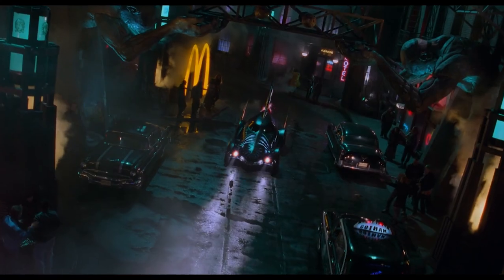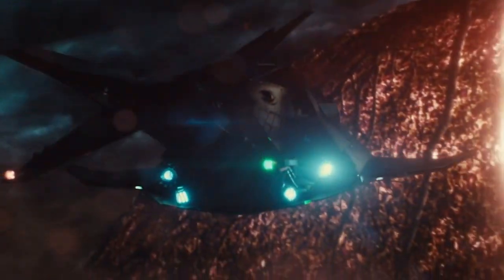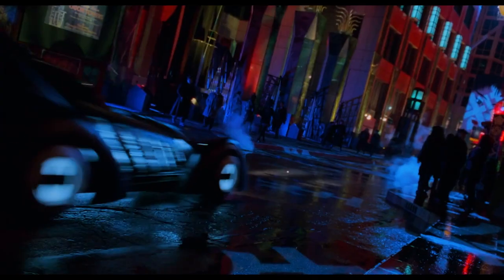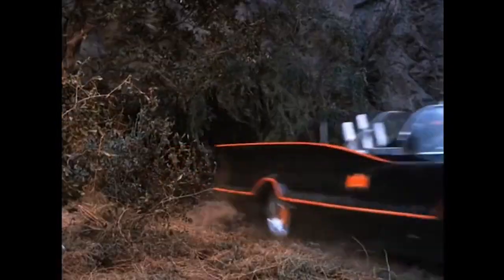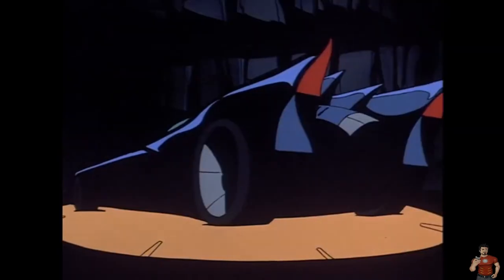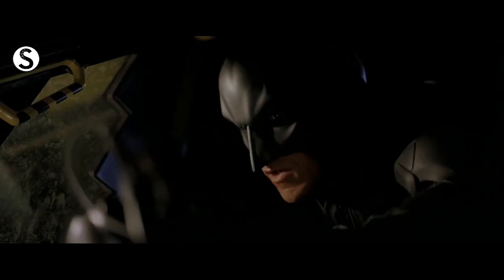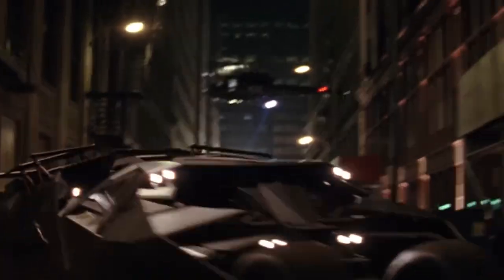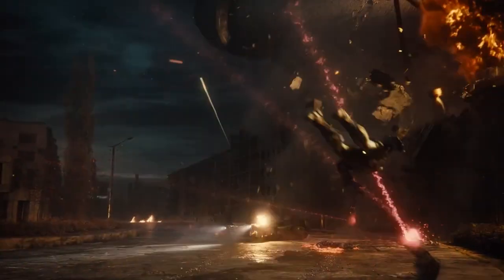The Batmobile is the Best Car Ever Made.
Neither myself nor this video is in any way connected to, endorsed by, or have any affiliation with, DC Comics, Warner Bros, The CW, or anyone else who created and produced the content shown here. I do not take any credit for anything I didn't make.*